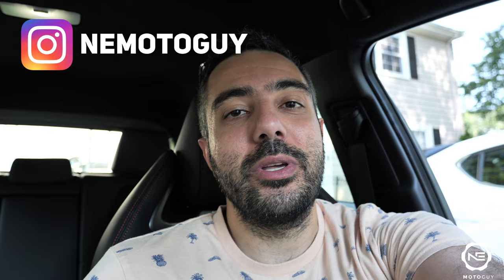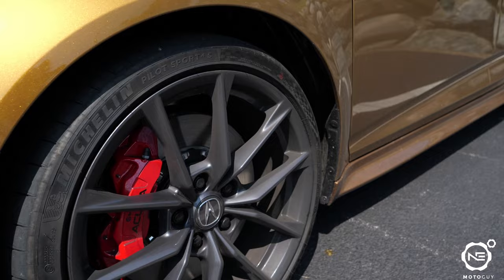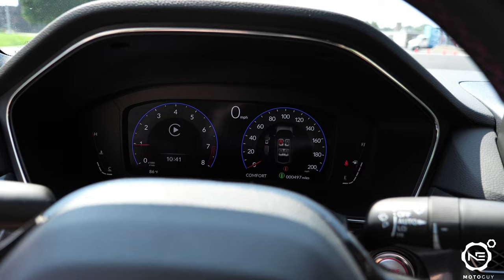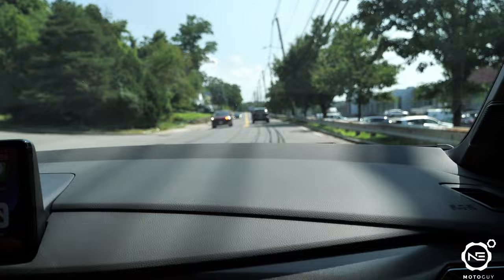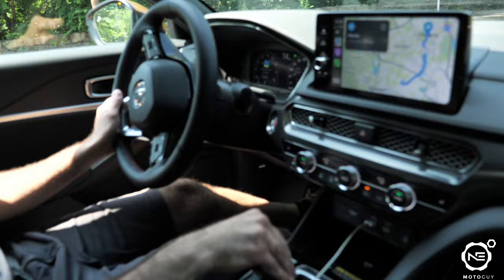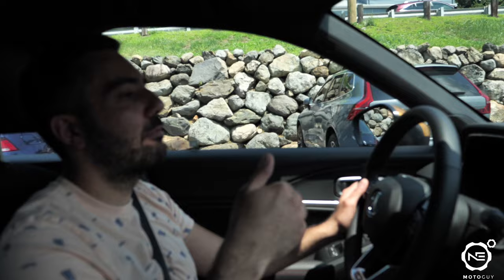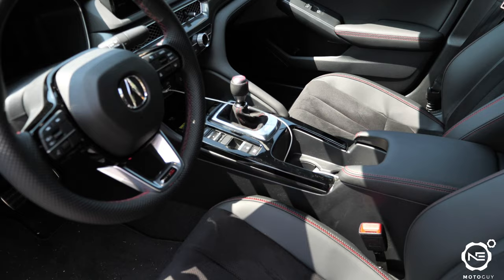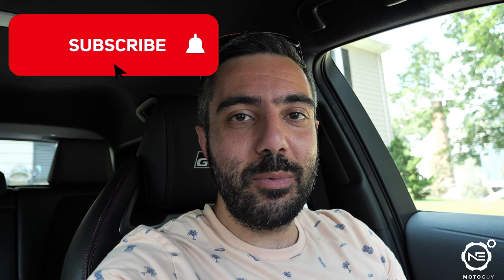Is the Acura Integra Type S better than the GR Corolla?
Checking out the ALL NEW Acura Integra Type S!

Thank you to Thanasi for letting me check out his brand new Type S! Check out his YouTube channel below:

Camera: Panasonic Lumix G9 Mirrorless Camera

Lens: Panasonic Lumix G LEICA 12-60mm

Mic: Rode VideoMic Pro Plus with Windbuster